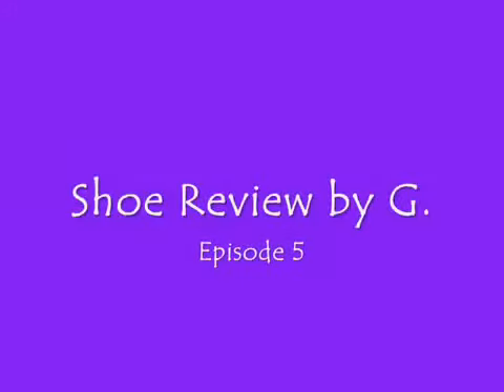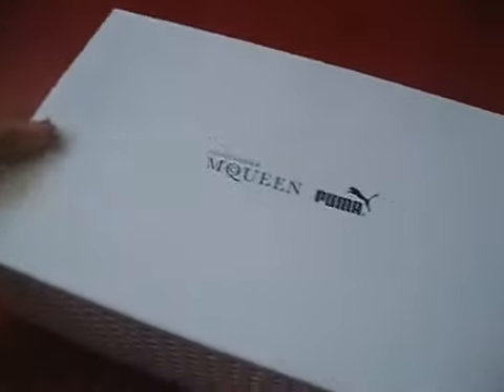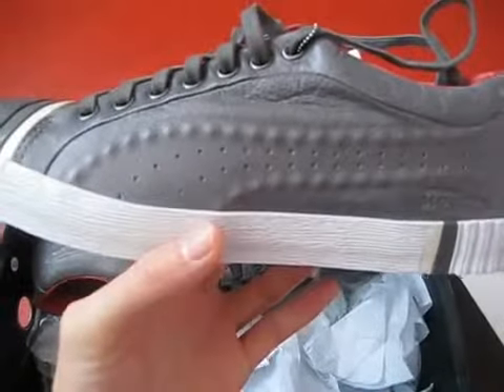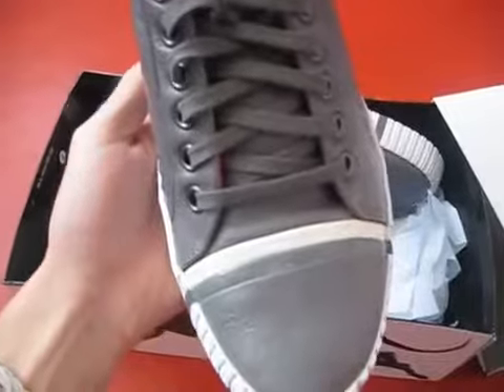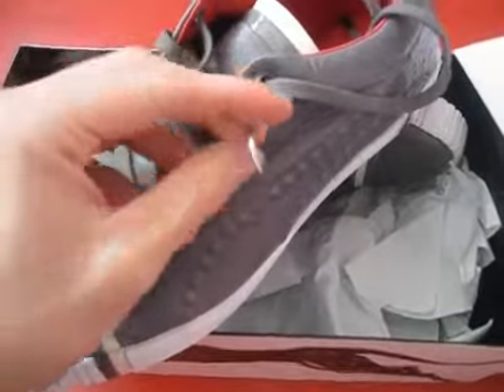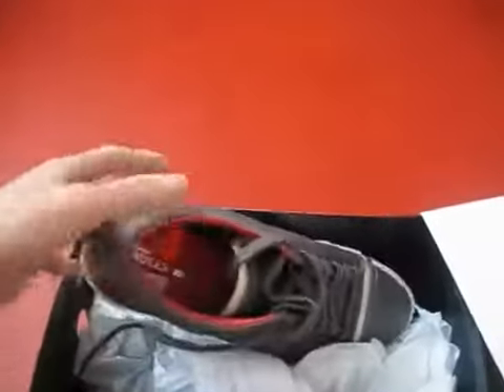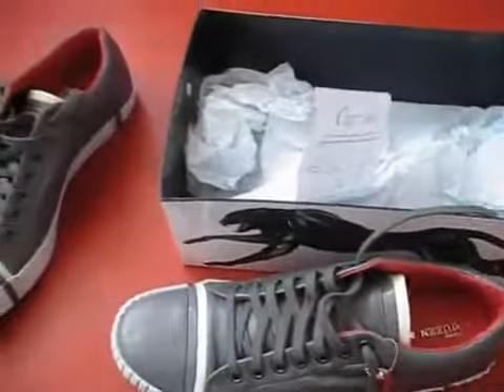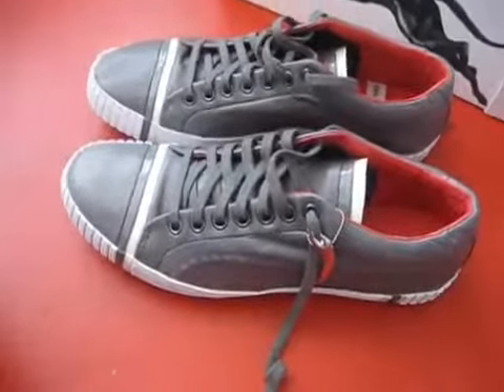Alexander McQueen x Puma - Kixcome